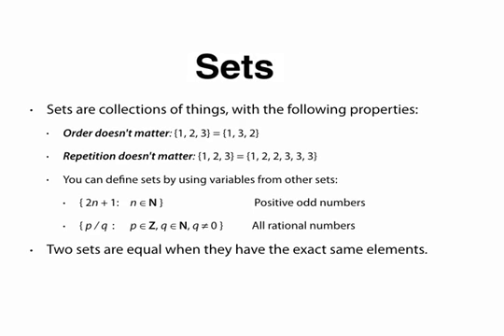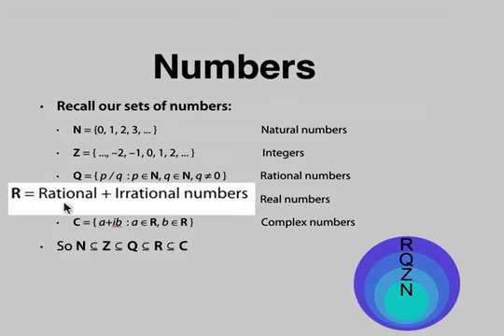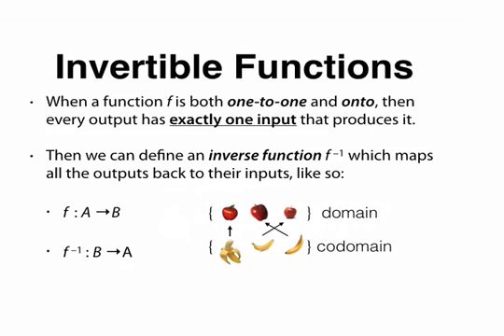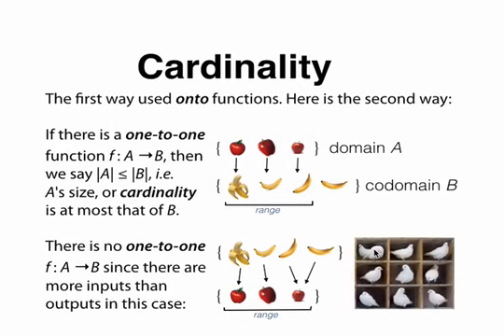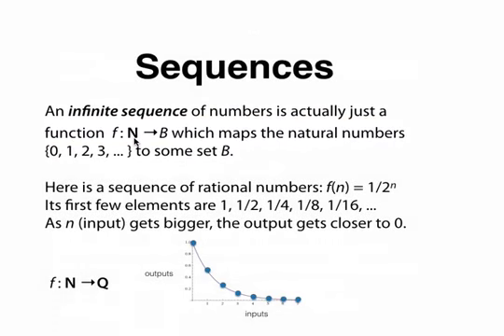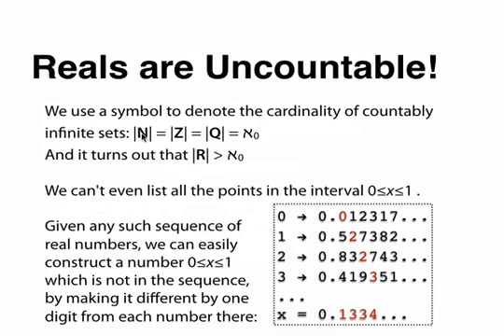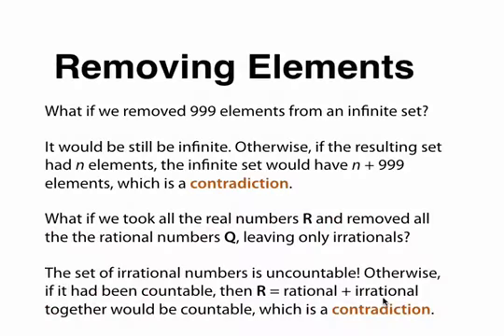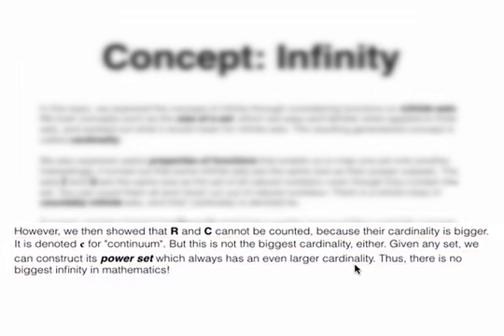Sets and Infinity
This is a series of videos that helps you think like a mathematician.

In this video, we develop techniques to compare sizes of sets. We use these techniques to discuss the concept of INFINITY. Sets of infinite size often behave in counter-intuitive ways, yet many sets we are all familiar with in math are infinite. It turns out, however, that some are bigger than others.

What is covered from:
* Sets and Functions
* One-To-One, Onto, and Invertible Functions
* Comparing Sizes of Sets
* Finite and Infinite Sets
* Sizes of Infinity
* Power Set
* Cardinal Numbers
* Is there a set which is larger than any other?